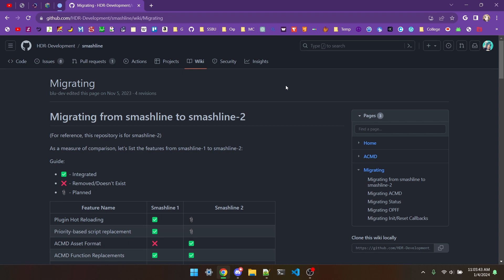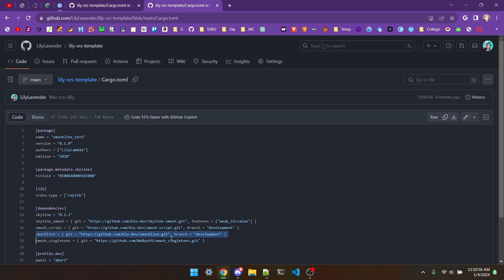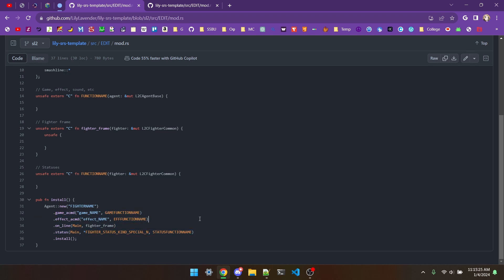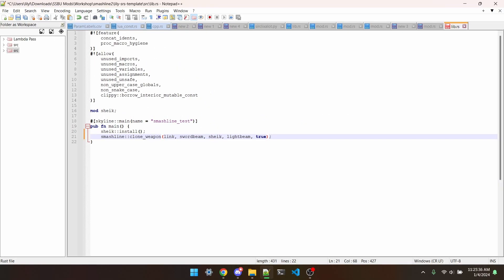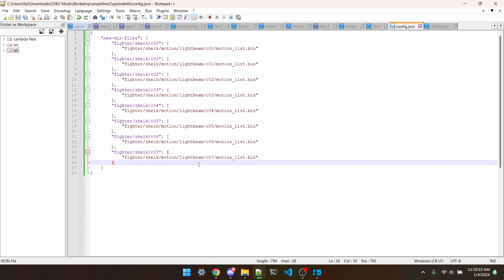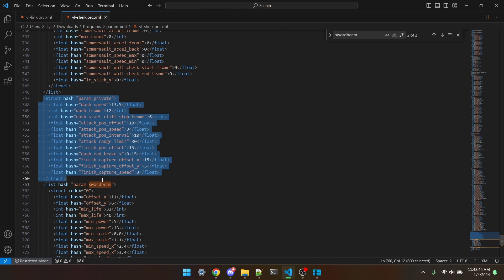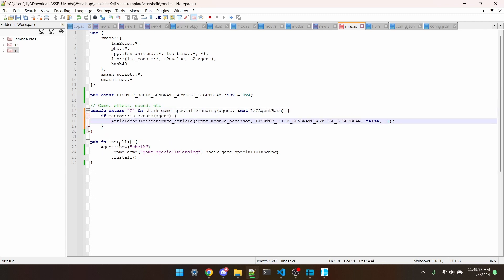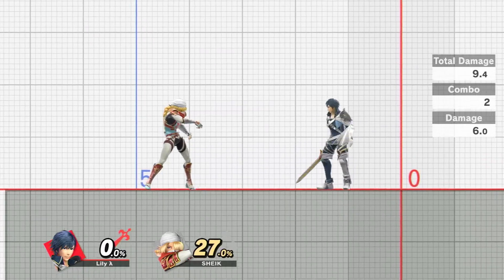Smashline 2 [SSBUMW 46]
Timestamps:
00:00 Intro
00:21 1.0- What’s the Deal With Smashline 2?
01:28 1.1- Smashline 2 File Structure
04:28 2.0- Cloning Projectiles
05:19 2.1- smashline::clone_weapon
06:28 2.2- Defining a New lua_const
07:21 2.3- Copying Over the Projectile Files
08:55 2.4- Editing vl.prc
11:33 2.5- Spawning the Projectile
12:50 2.6- Testing
13:24 3.0- Transplanting Effects
13:32 3.1- Copying Effect Files
13:54 3.2- config.json
14:11 3.3- Summoning Effects
14:32 3.4- Testing
14:50 Outro